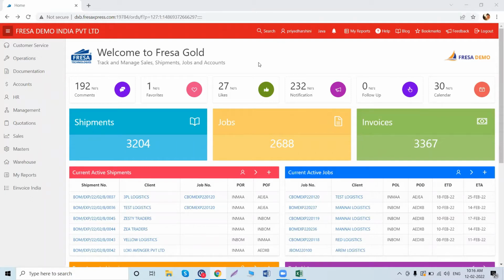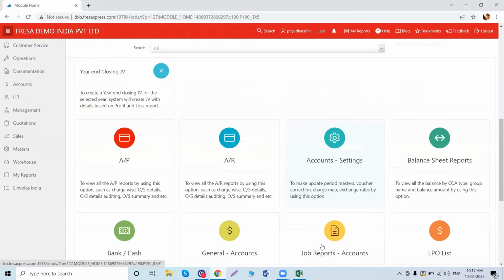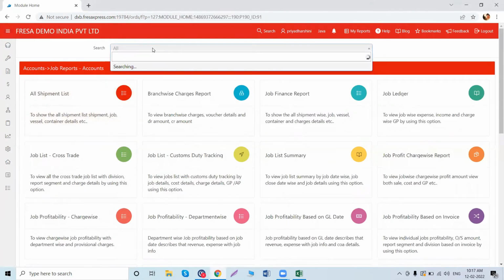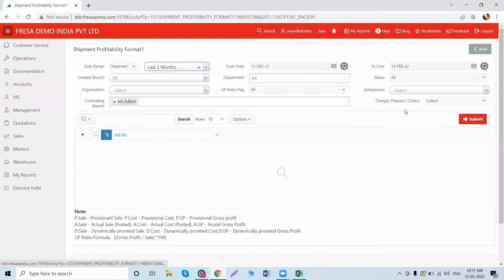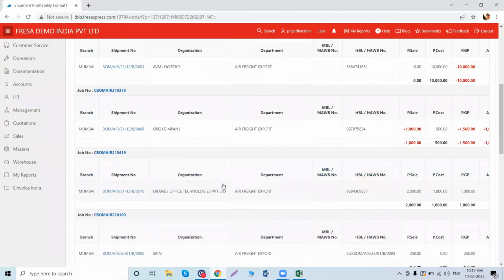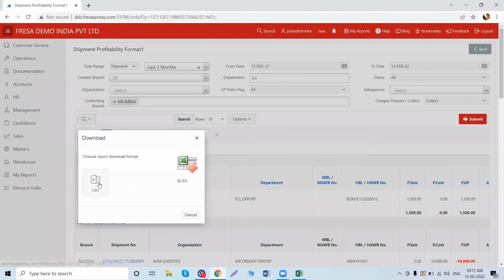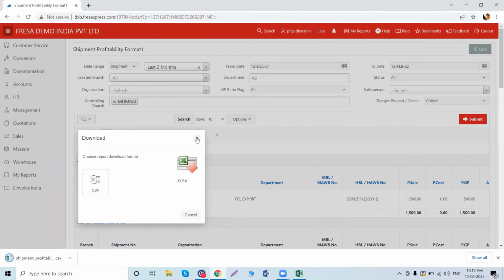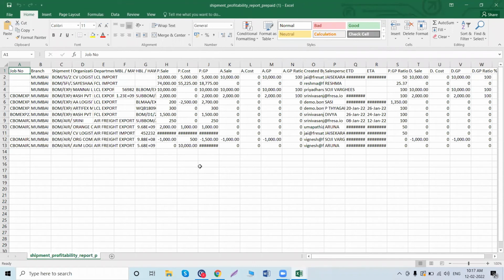How to Generate Shipment Profitability Report based on Freight collect/prepaid in Fresa Application